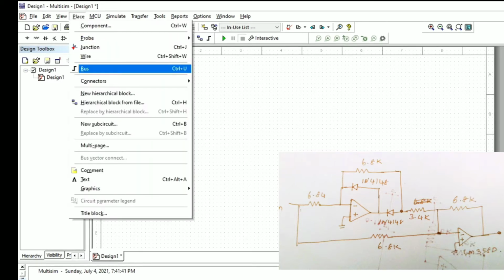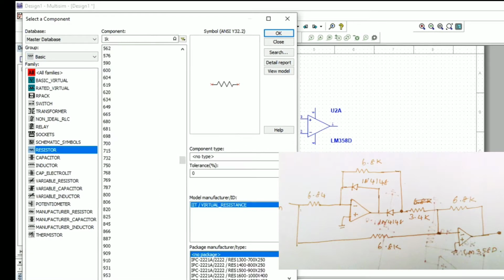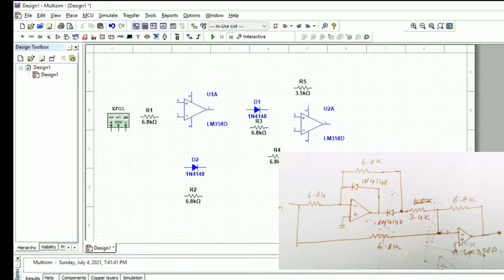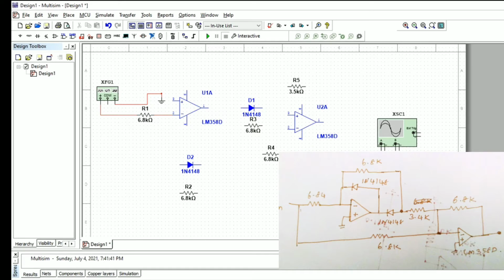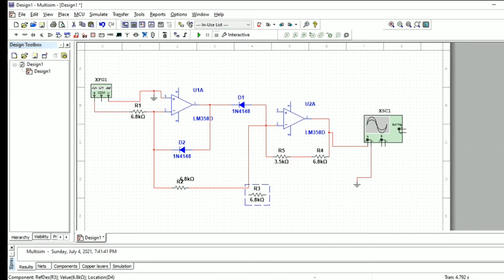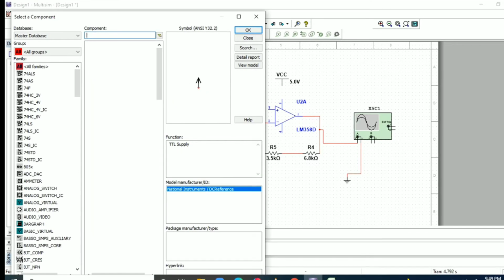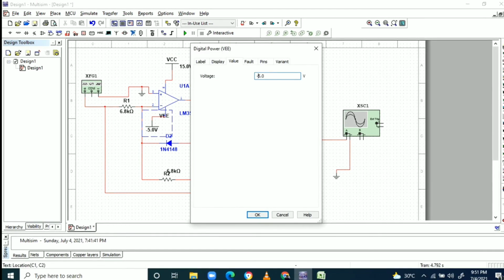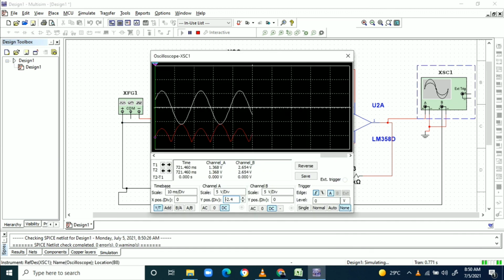Simulation- Full wave precision Rectifier using Op Amp | Multisim-Full wave precision rectifier